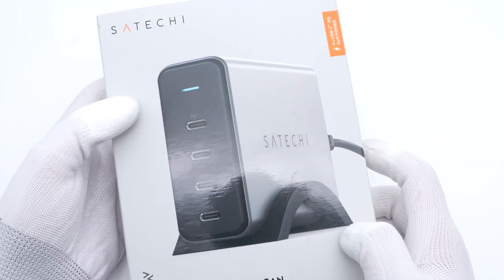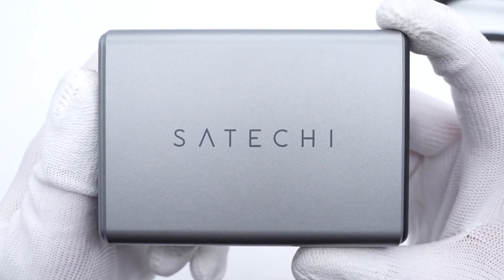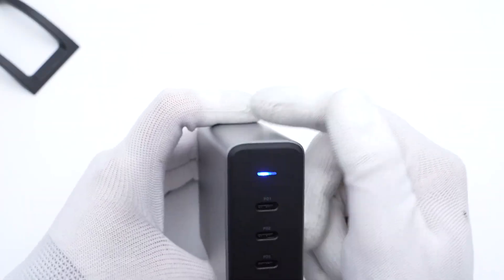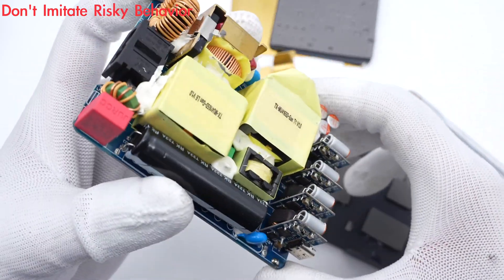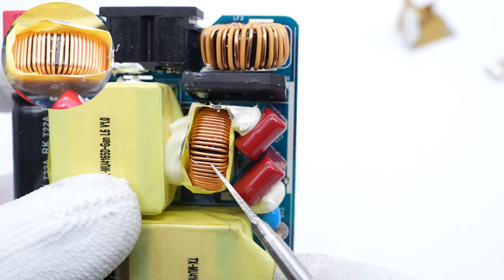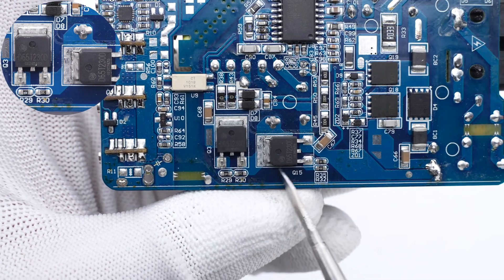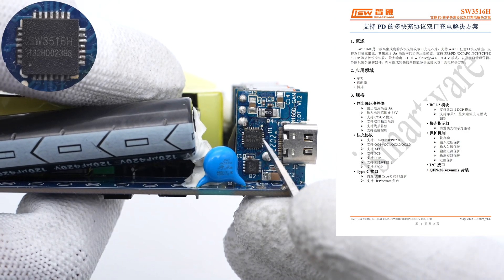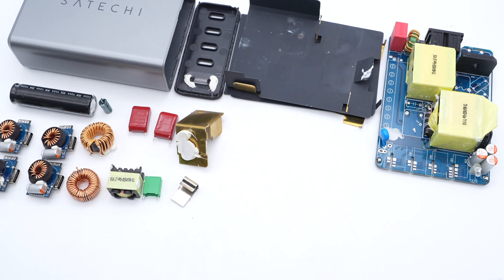Teardown of Satechi 165W GaN Desktop Charger (Four USB-C Ports)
Introduction
It’s been a while since we posted a teardown video of a Satechi product. The most impressive feature is those four USB-C ports.
And many of you guys requested to take apart this Satechi 165W desktop charger.  So, here it comes.

Model: ST-UC165GM
Safety X2 Capacitor: JURCC
Bridge Rectifier: GBU806L
Film Capacitor: JK-ET (TQCAP)
Master Control Chip: MPS HR1211
GaN FET (PFC Circuit): GaN Systems GS-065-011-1-L
PFC Rectifier: Global Power G5S6504Z
Electrolytic Capacitor: Chn Cap
MOSFET (LLC Topology): CR Micro HRD65T230D
Resonant Capacitor: JURCC
Blue Y Capacitor: JYA-NAY
Optocoupler: CT1018
Synchronous Rectification Controller: MPS MP6924A
Synchronous Rectification Rectifier: Hunteck HGN046NE6AL
Solid Capacitor: Chn Cap
Protocol Chip: Ismartware SW3516H
Buck MOSFET: Techcode TDM3548, Techcode TDM3478
MCU: MindMotion MM32F0010

Chapter
0:00 Intro
1:43 Test
2:40 Teardown
3:48 Analysis
7:19 Summary